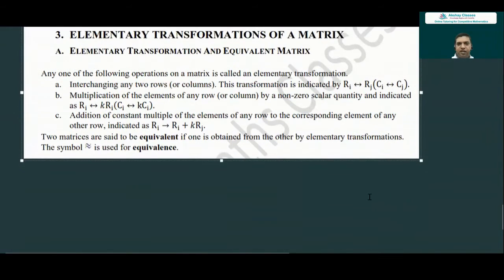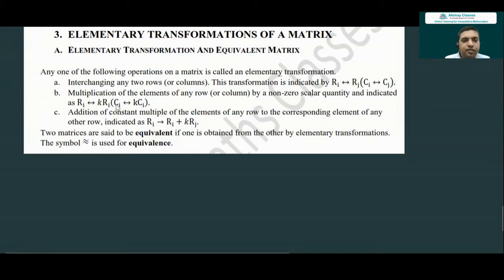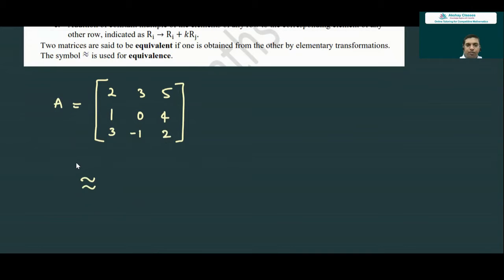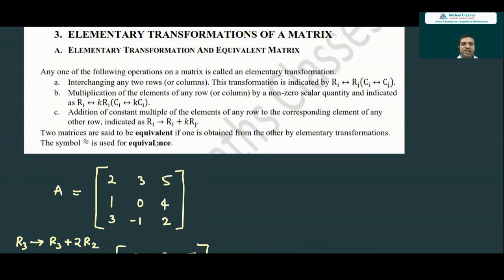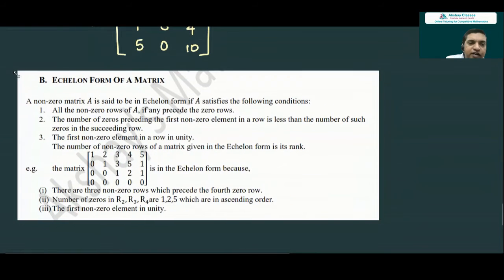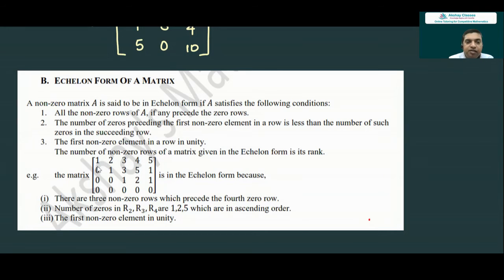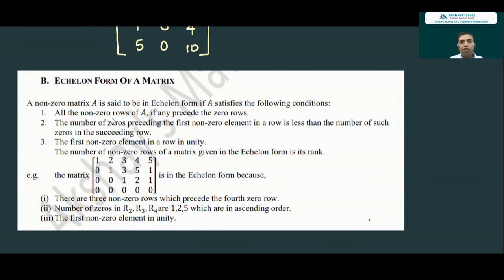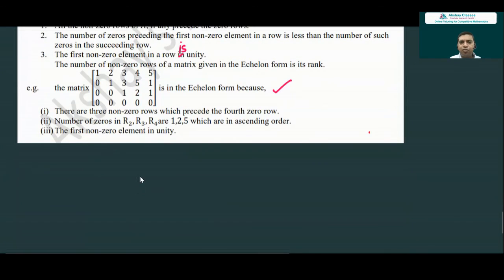LINEAR ALGEBRA M 11 Elementary Transformation & Echelon Form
Module on Elementary Transformation & Echelon Form of Matrix.

1)Students studying in undergraduate programs that offers Engineering Mathematics courses.
2)The engineering students preparing for Mathematics for GATE, IES and PSU examinations in India, and also for their respective boards and University Examinations.
3)High School and Intermediate students preparing for Mathematics for IIT JEE Mains and IIT JEE Advanced, for SAT Math 2 and/or AP Calculus Examinations
4)Students studying Mathematics at Pre-University Level, i.e. Class 11 & Class 12 of all boards IGCSE, CBSE, ISC and Intermediate Boards and those preparing for State Level Entrance Examinations in India such as EAMCET, PET, CET, ECET, etc.